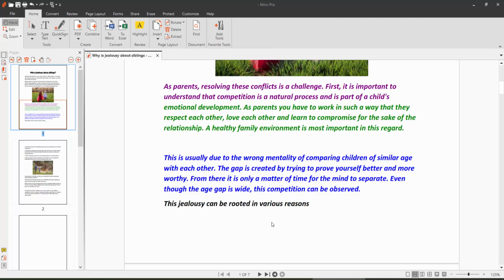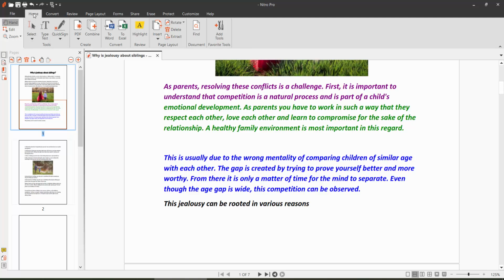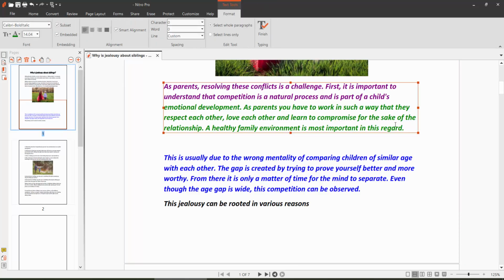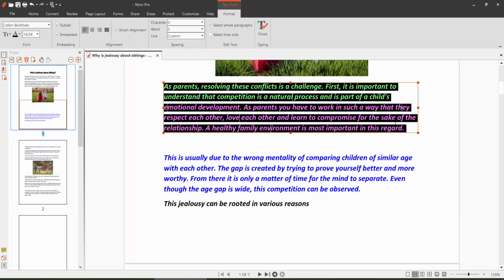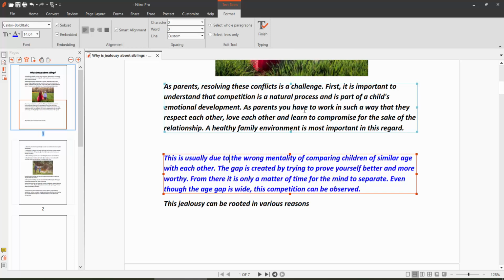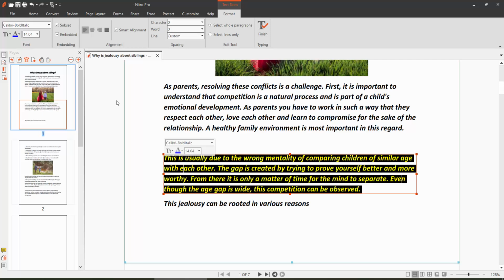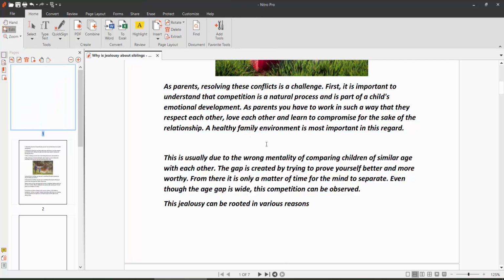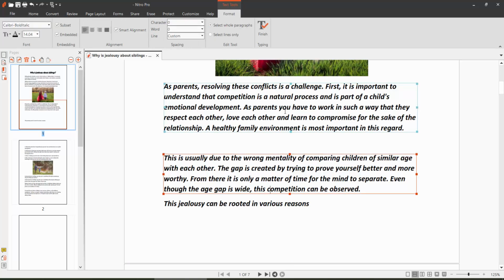How to Make PDF Text Black and Remove Other Colors in Nitro Pro PDF Editor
Hello everyone, Today I will show you. How to Make PDF Text Black and Remove Other Colors in Nitro Pro PDF Editor.